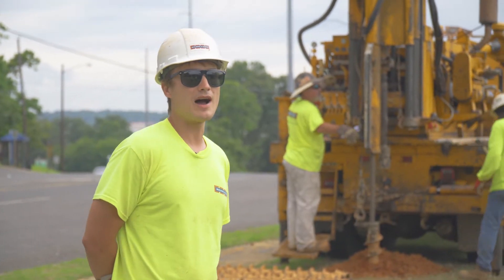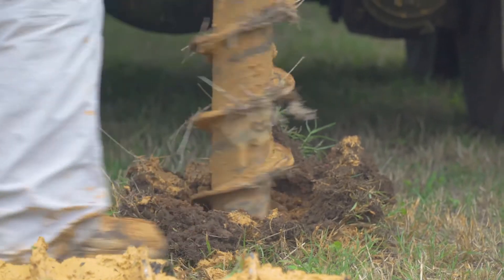Soil Test Borings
Building & Earth - Soil Test Borings.